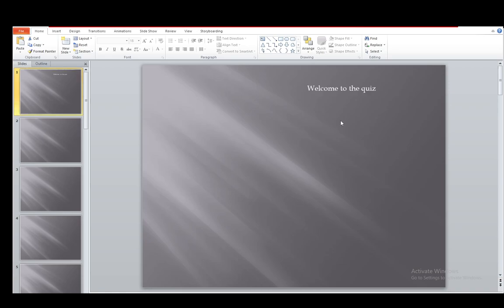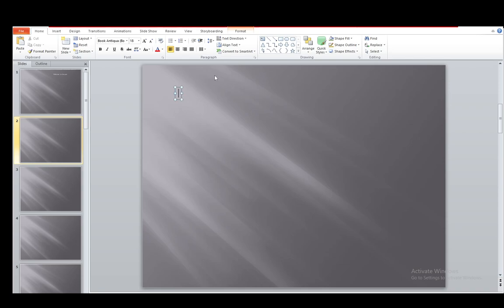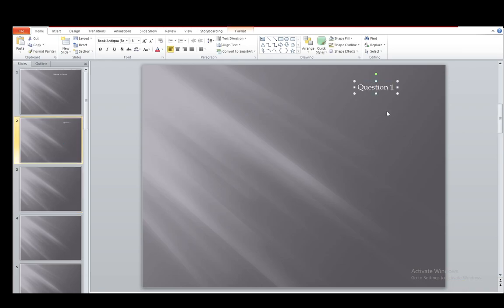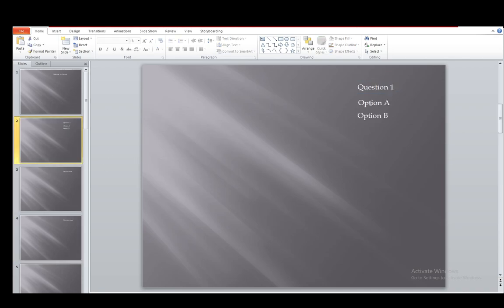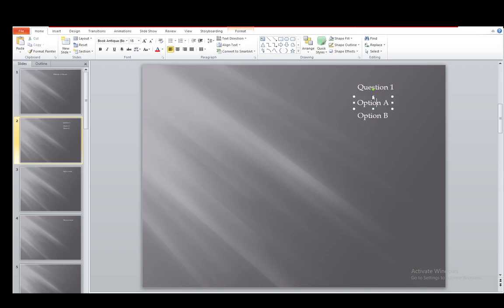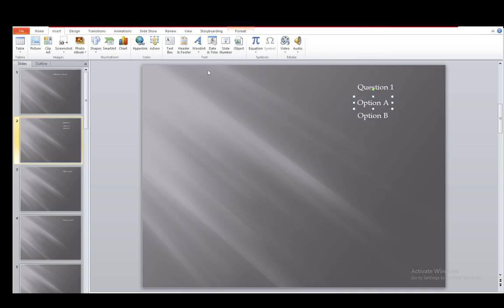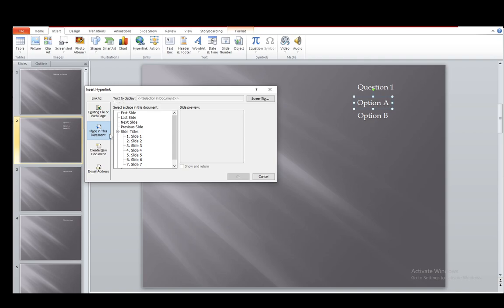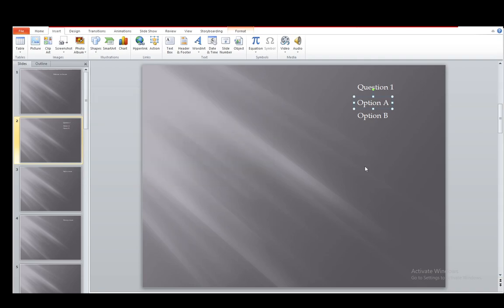How To Make An Interactive Quiz In PowerPoint Tutorial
Today we talk about make an interactive quiz in powerpoint,powerpoint quiz,powerpoint games,how to create quiz in powerpoint,quiz in powerpoint